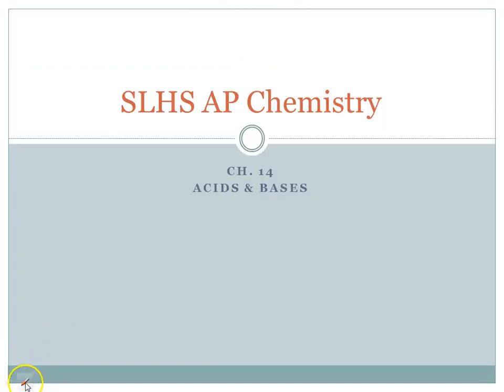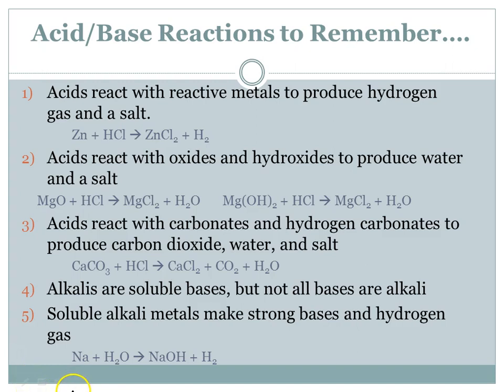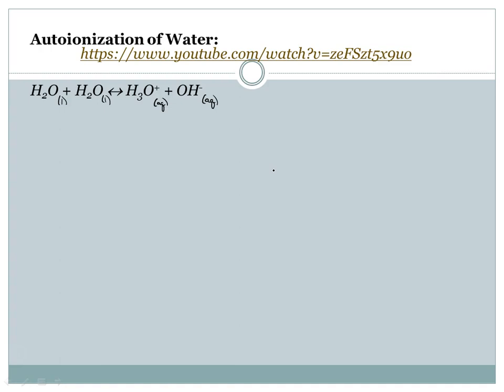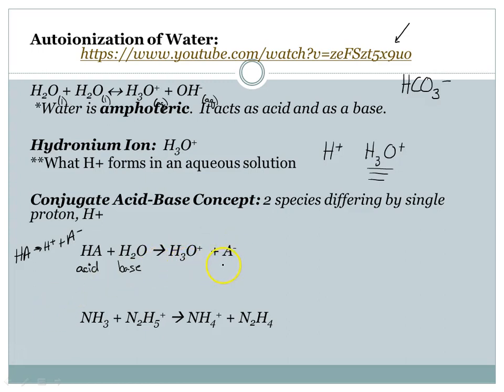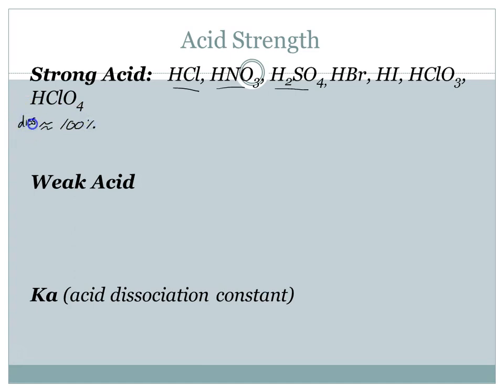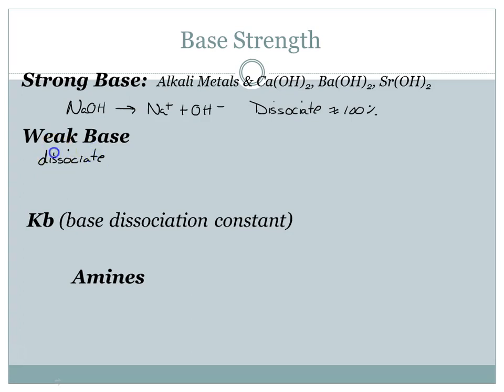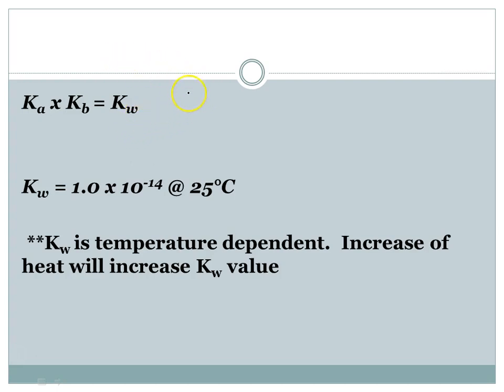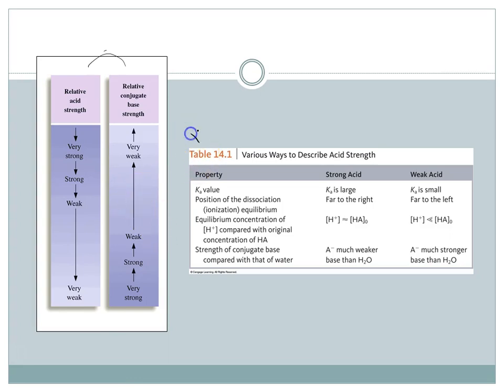Ch 14 podcast 1: Acid Base Definitions